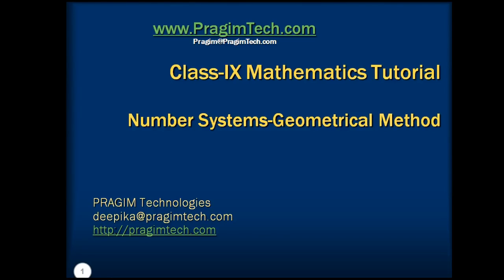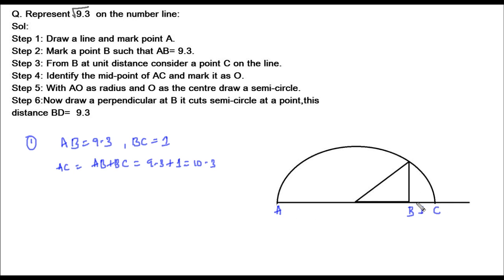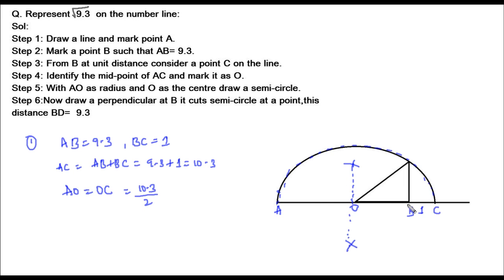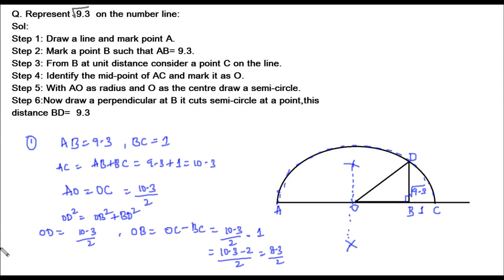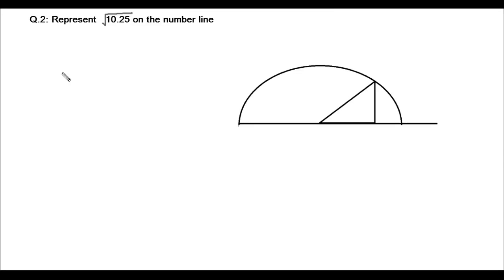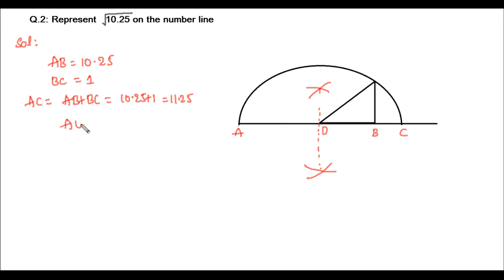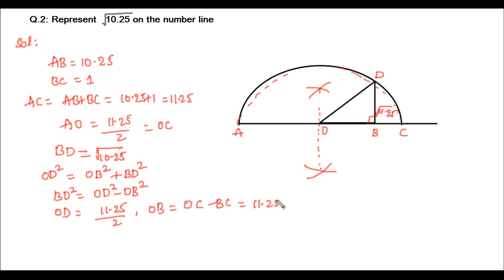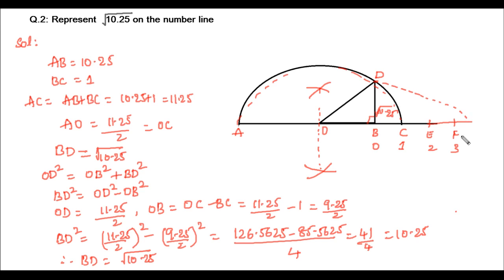Geometrical Method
CBSE Class 9 Number Systems Text Articles and Slides

Steps to represent √x on the number line:
1. Draw a line and mark point A.

2. Mark a point B on the line such that AB=x units

3. From B at unit distance mark point C.

4. Find mid-point of AC and mark it as O.

5. Draw a semi- circle with radius O and radius OC.

6. Draw a line perpendicular to AC at point B, passing through and intersecting semi-circle at D. Length BD  is equal to  √x.

7. Now BD as radius and B as centre draw an arc it cuts number line at a point say E, distance from B to E represents √x.

Examples:
1. Represent √9.3 on the number line [NCERT]
2. Represent √10.25 on the number line